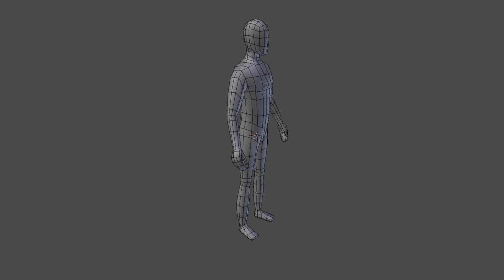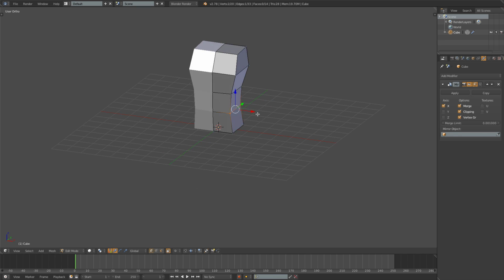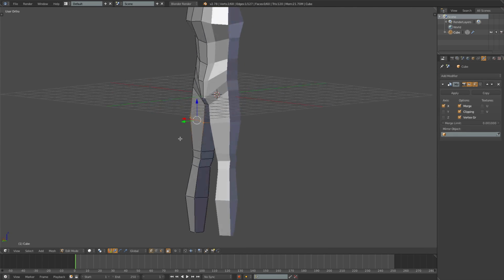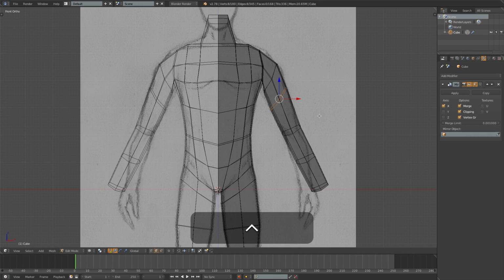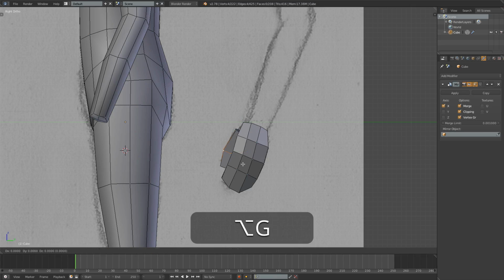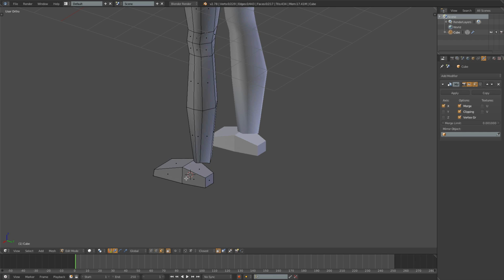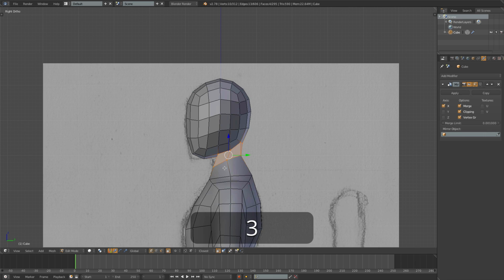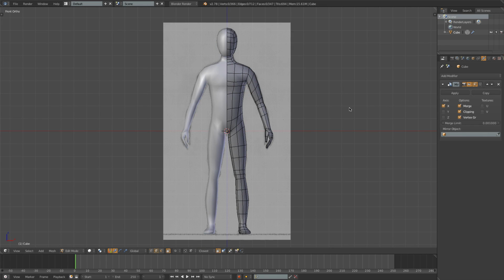RPG graphics E01: Character model [Blender]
In this episode we model a low poly character in Blender, to be used in the RPG series.